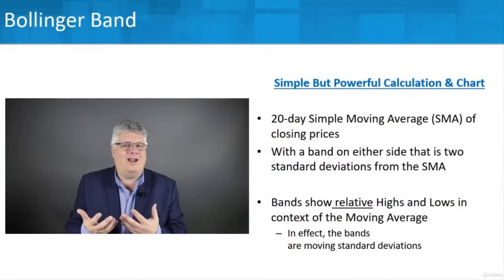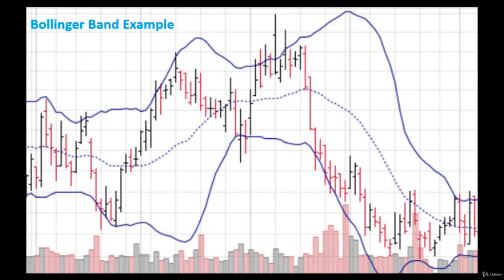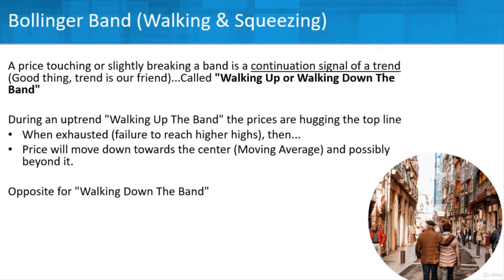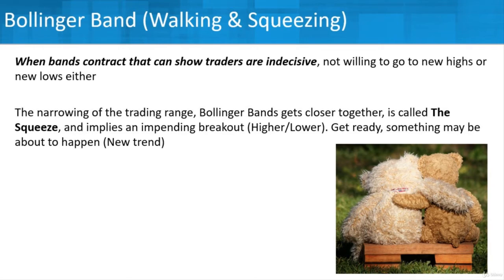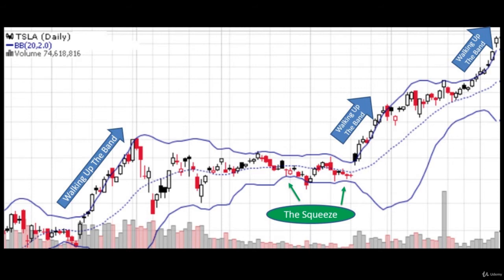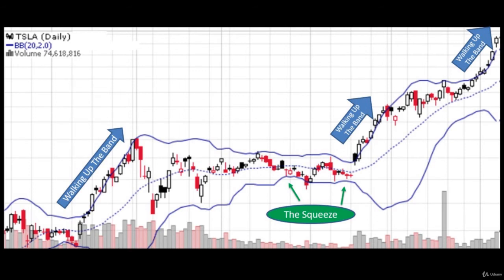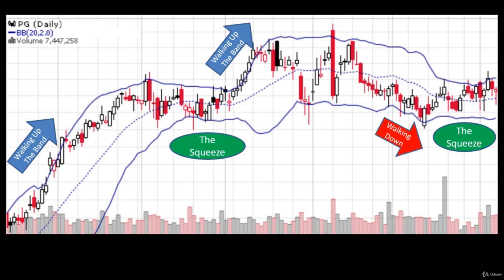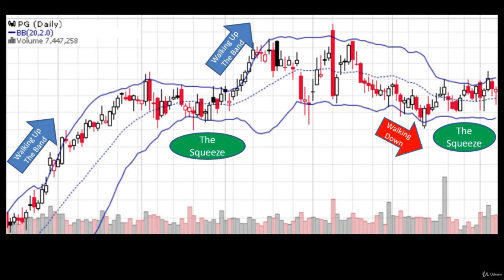76. Bollinger Band​s Super Useful, Walk Up And Down The Band